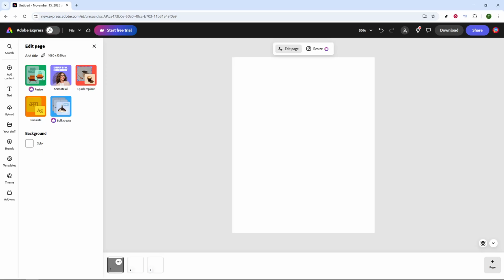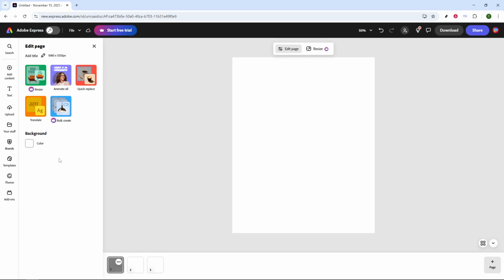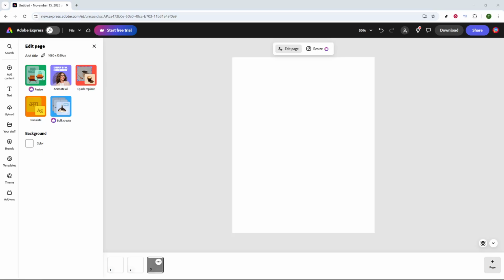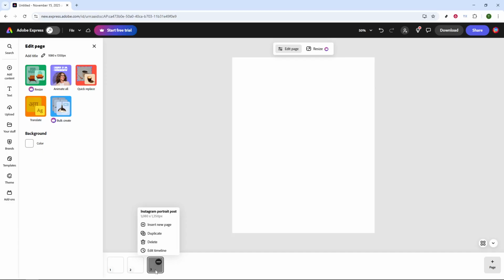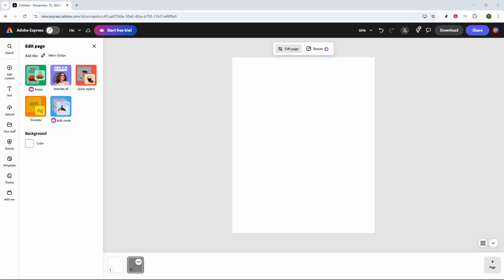How to Delete Page in Adobe Express [2026 Guide]